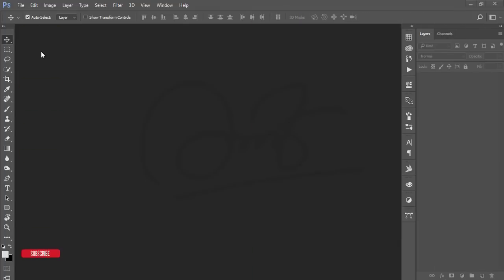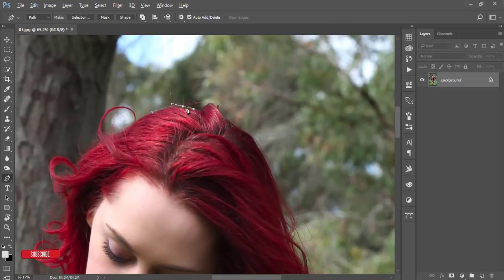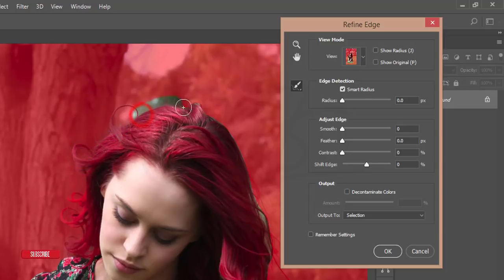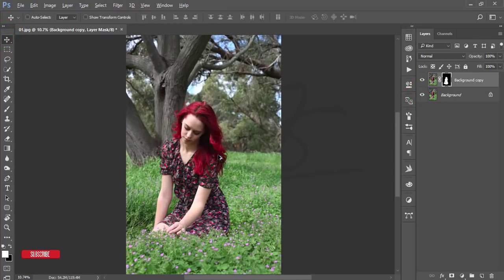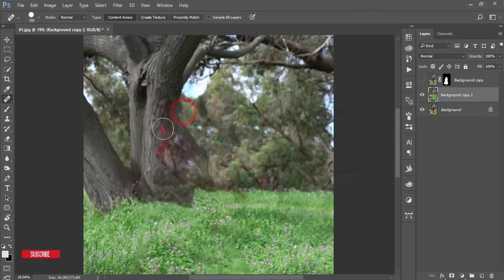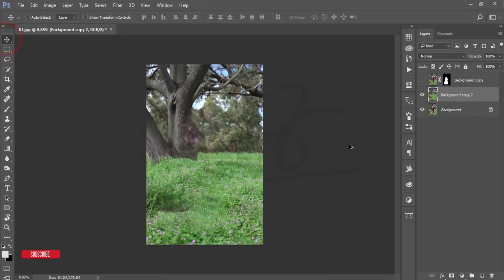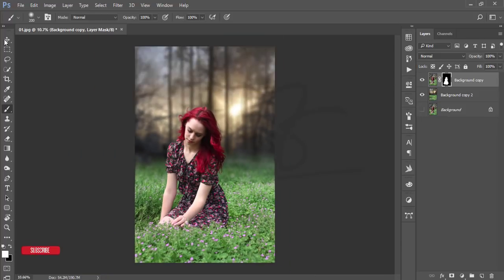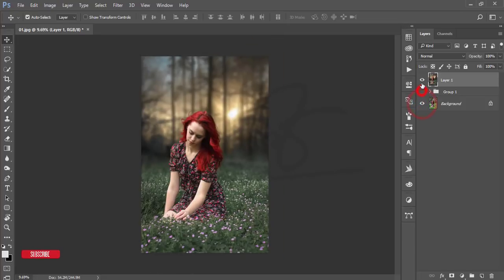Changing Photo Background A to Z in Photoshop cc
Hi Everyone i am gonna show you a new thing today. Changing Photo Background A to Z in Photoshop cc

Photoshop tutorials
Photoshop tutorial
Photoshop training
Photoshop
Learn Photoshop
Photoshop Effects
effects
photography
graphic design
CS6
CC
CS5
PSD